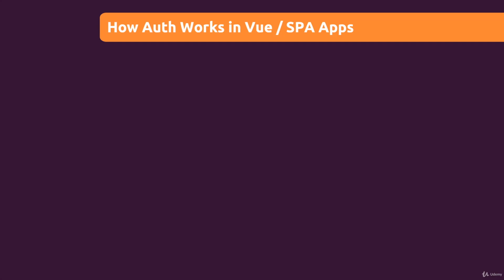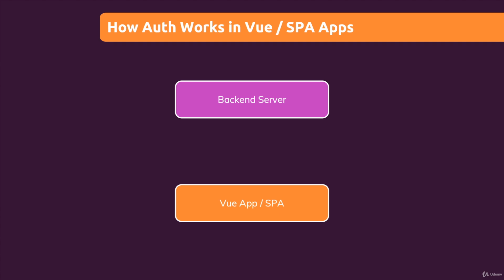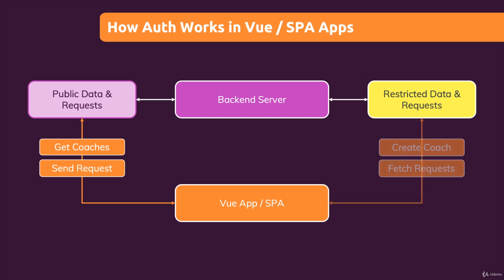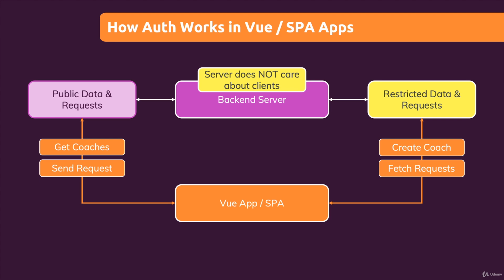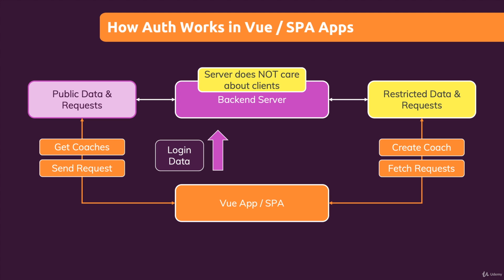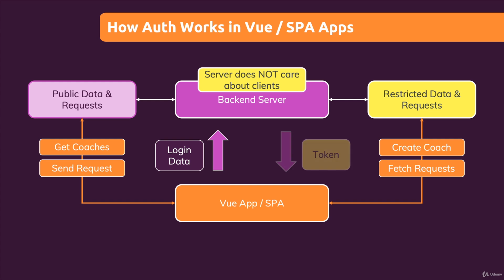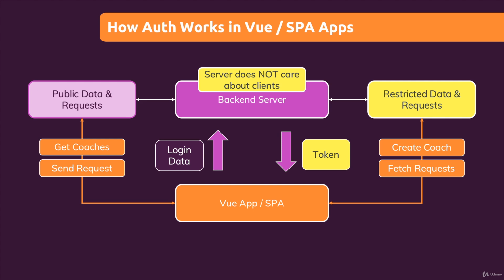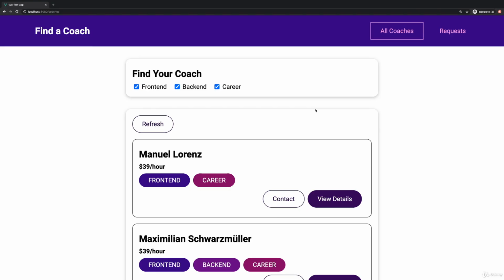XVII. Vue & Authentication. 2. How Authentication Works in Vue Apps or any SPA